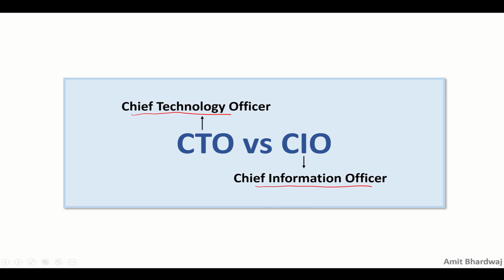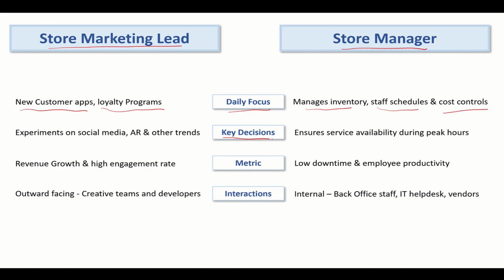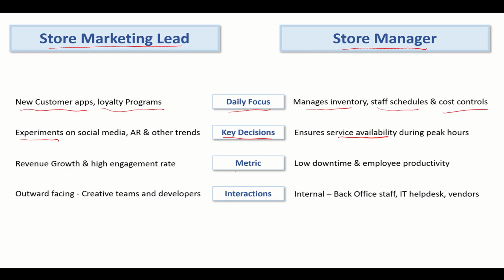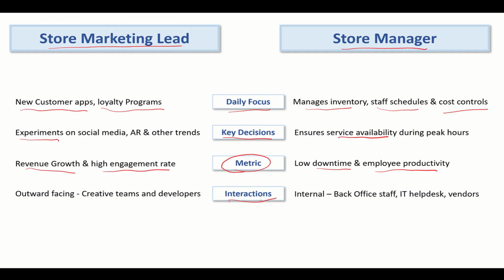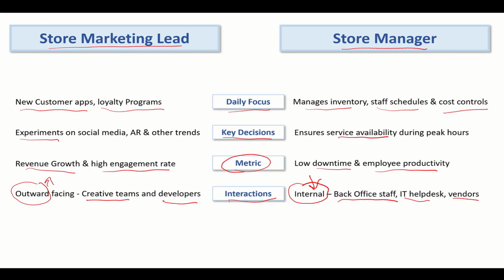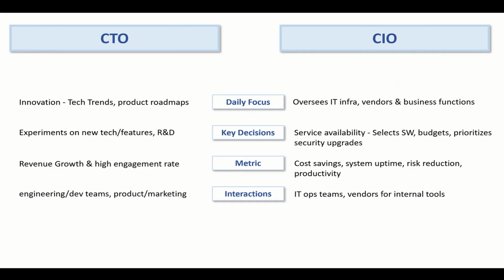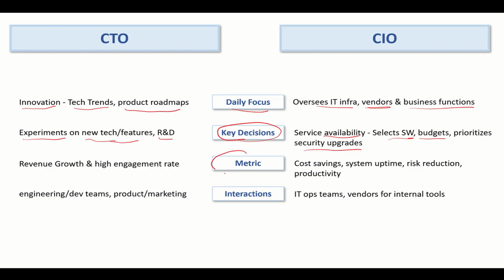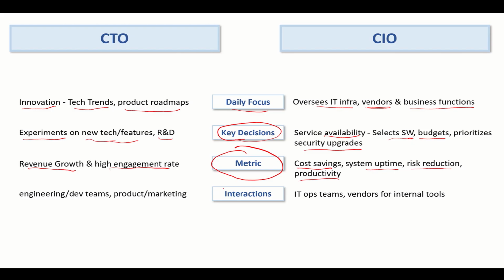CTO vs CIO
Hello, in this video I tried to use analogy to explain difference between CTO and CIO. Both are very important CXO roles, however former is more towards outward direction like new technologies, features while the latter is inclined inwards to provide improved uptime and cost optimization. Hope this is informative,